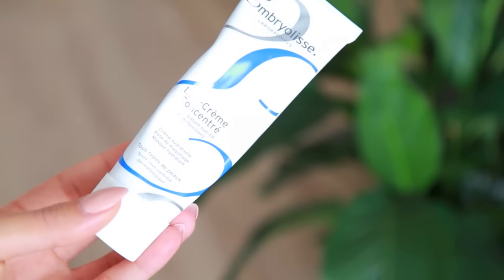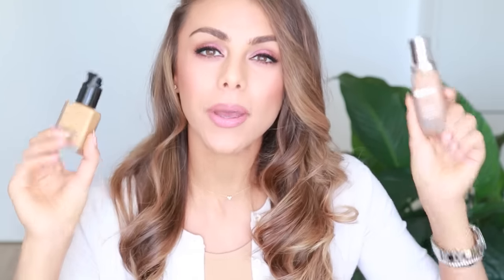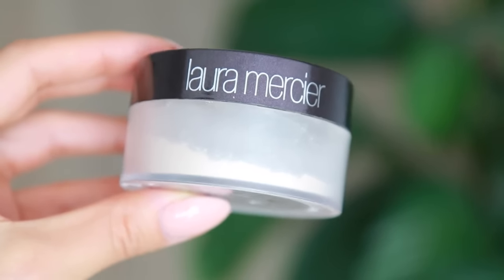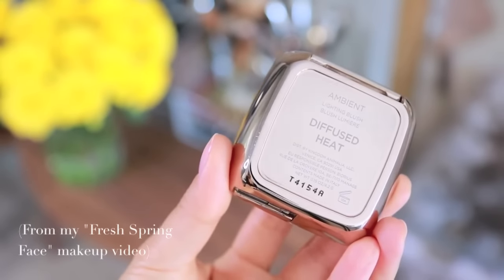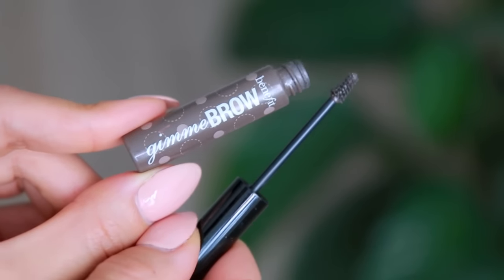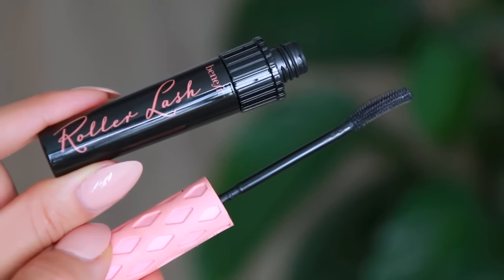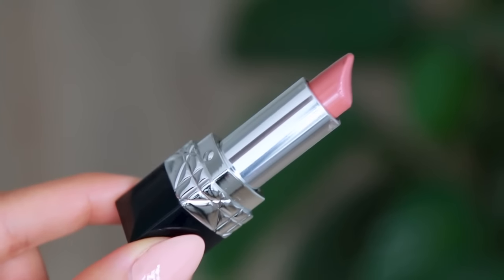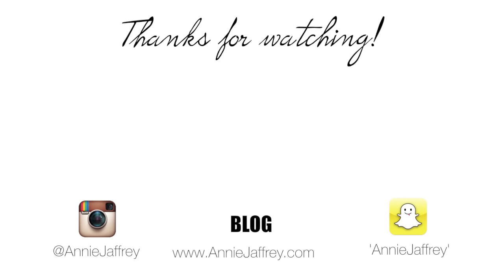BEST OF MAKEUP 2016 (Holy Grail Products!) | Annie Jaffrey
Thumbs up if you enjoyed! Let me know what you want to see next :) I’m on Instagram and Snapchat ‘AnnieJaffrey'

PRODUCTS MENTIONED

LIPS

Zoeva Matte Liquid Lipstick in Faint of Heart and All Is Calm